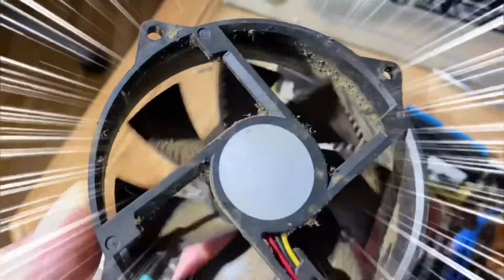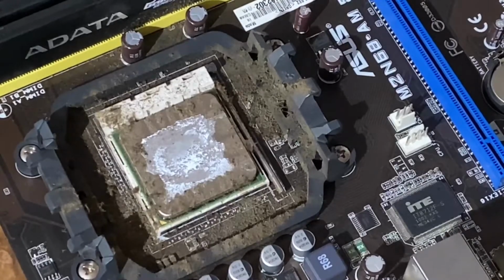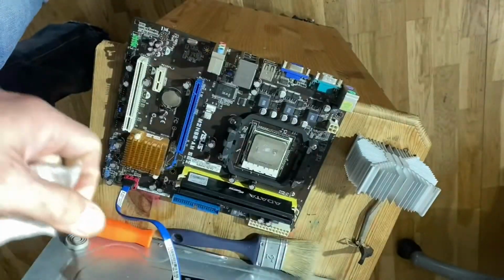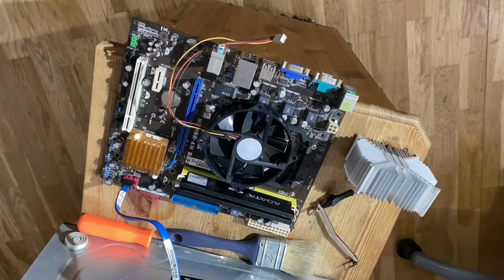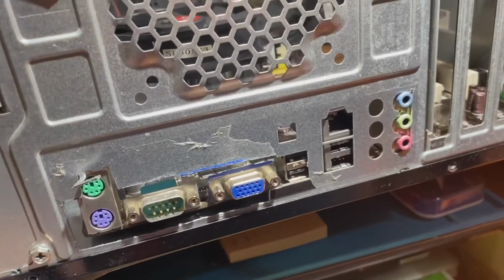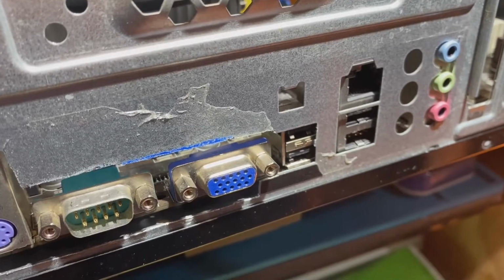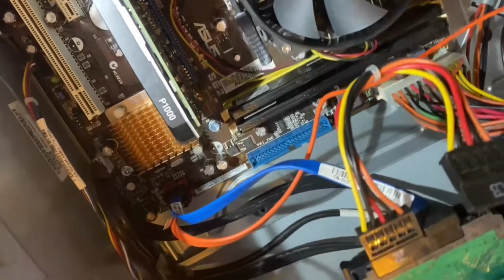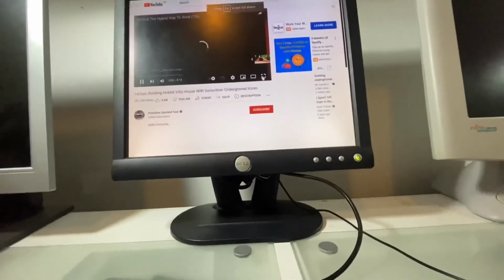Cleaning up Computer Mother board.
working computer motherboard that needs cleaning / just cleaning